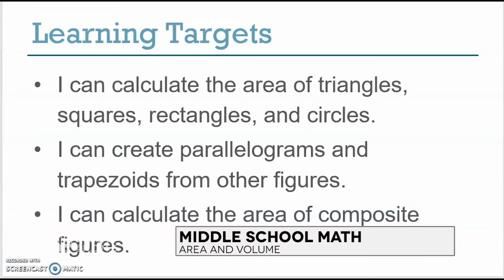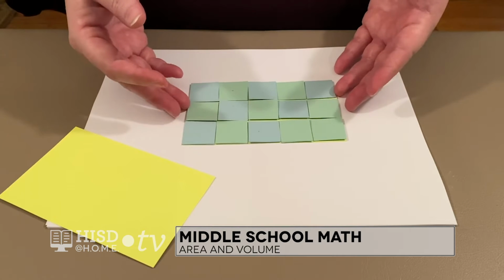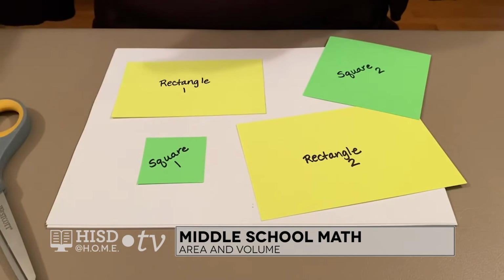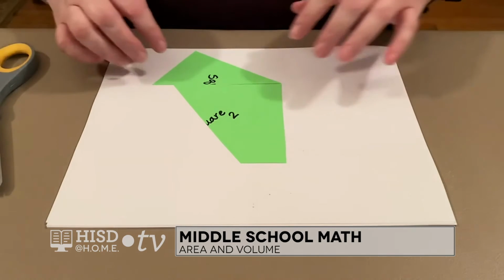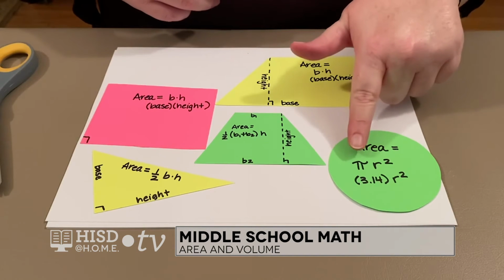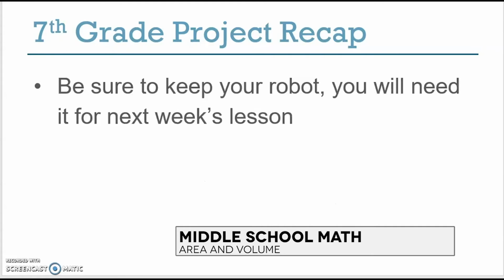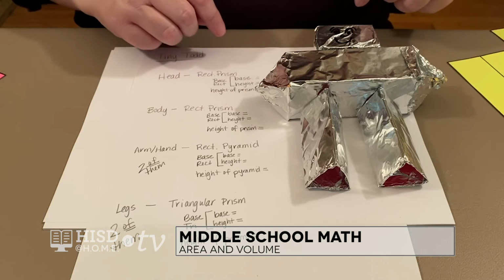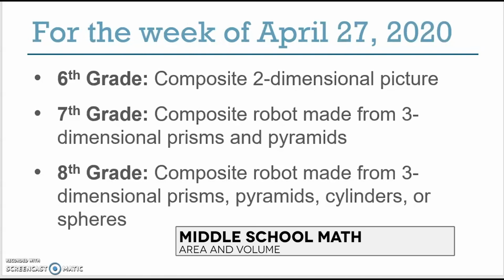MS MATH WEEK 5 AREA AND VOLUME ALISSA HOWELL TRT 32 40